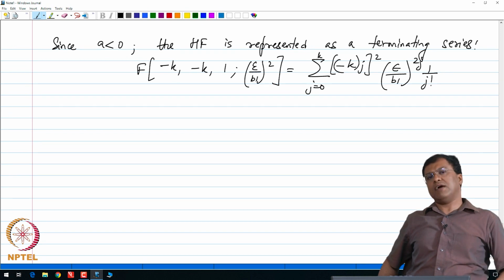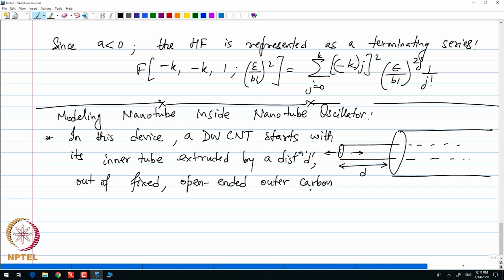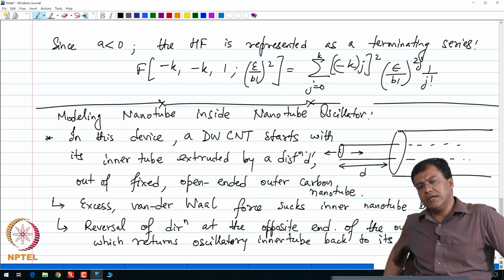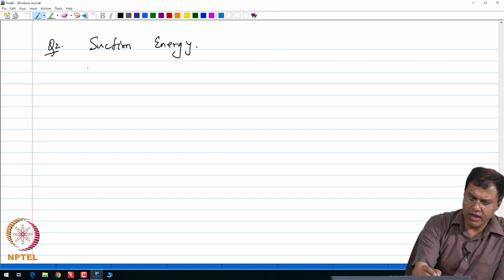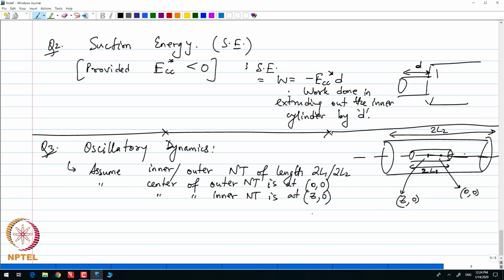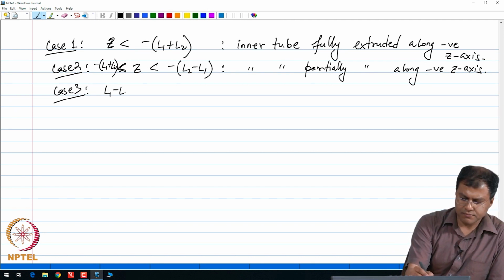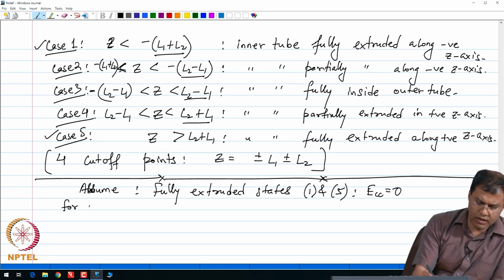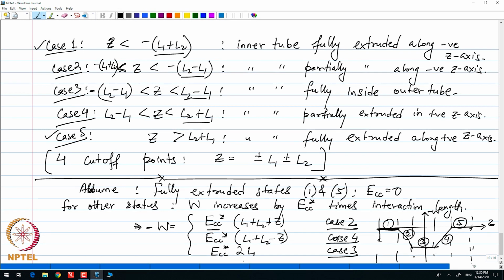mod11lec65 Introduction to Nanomechanics - Part 05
"Nanomechanics: Oscillatory motion of Carbon
Nanotube (CNT),  Basics (special functions):
Pochammer symbol, Hypergeometric Function
(HF). Basics (Physical Chemistry): Van der
Waal Interaction Energy, Lennard Jones
Potential. Oscillatory Motion of DWCNT via
Hamilton's Principle